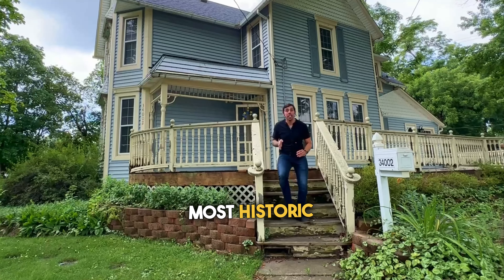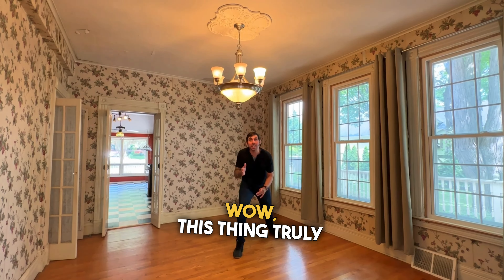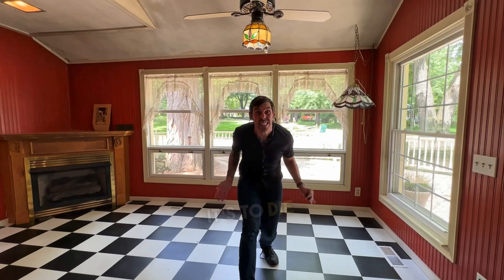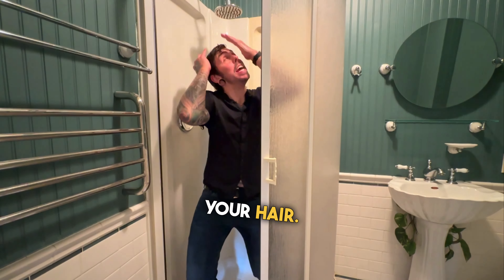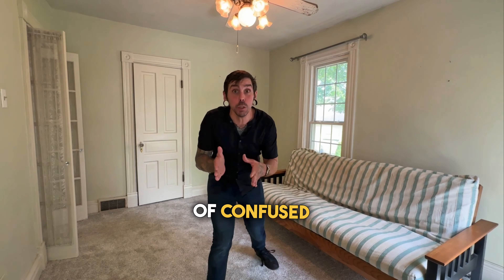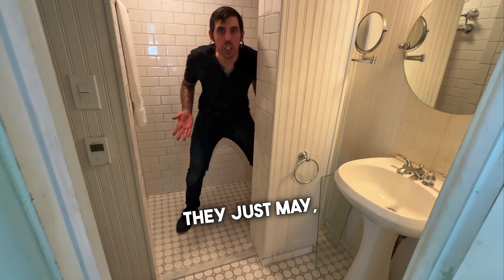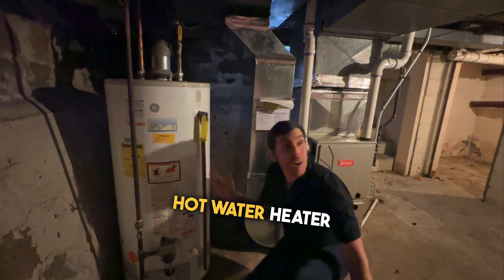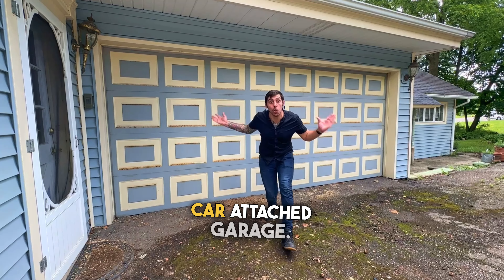Historic Farmhouse Home Tour | Farmington, Michigan | $339,900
Welcome to a captivating tour of the Victorian Farmhouse, a historic gem nestled in Farmington. Built in 1893 for Elizabeth Lapham, this remarkable home is a testament to the town's rich heritage. Prepare to be enchanted by its charming design and character-filled interiors.

As you step inside, you'll be greeted by high ceilings and original woodwork that exudes timeless elegance. This sprawling residence offers four (possibly 5) bedrooms and three full baths, providing ample space for a growing family or hosting guests. Three gas fireplaces throughout the house create a cozy and inviting ambiance, perfect for chilly evenings.

One of the highlights of this farmhouse is the cozy family room. Adorned with rich wood-paneled walls and ceilings, this space radiates warmth and comfort. It's the ideal spot for relaxation and creating cherished memories with loved ones. Another notable feature is the "west end" addition, which can serve as a home office or artist studio, complete with its own heating system.

Numerous updates have been made to this historic property to ensure modern functionality. The roof shingles were replaced in 2012, a new flat roof was installed in 2020, and a GFA Bryant Furnace was added in the same year. Wallside windows flood the home with natural light, and the stainless steel appliances and updated kitchen flooring add a touch of contemporary elegance.

One unique aspect of this farmhouse is the mother-in-law or guest suite. Complete with a convenient 220 line, this space offers versatility and comfort. The full bath boasts heated floors, and the charming loft area with ample windows creates a cozy and welcoming retreat.

The owner's suite has been thoughtfully designed to include a spacious 9x8 dressing room and a 12x10 media room. This configuration allows for flexible use of the space and provides a luxurious private sanctuary within the home.

Beyond being a private residence, this property offers endless possibilities. Its layout and features make it an ideal location for a Bed & Breakfast or a home-based business. Imagine immersing yourself in Farmington's rich history while enjoying the comfort and character of this remarkable farmhouse.

Don't miss this chance to own a piece of Farmington's history. Embrace the opportunities this farmhouse presents and create a life of comfort and charm in nearly 3,000 square feet of living space. Prepare to embark on a journey through time and make this remarkable farmhouse your own.

Get ahold of me for all of your Metro Detroit real estate needs.

Chris Hubel
Good Company Realty